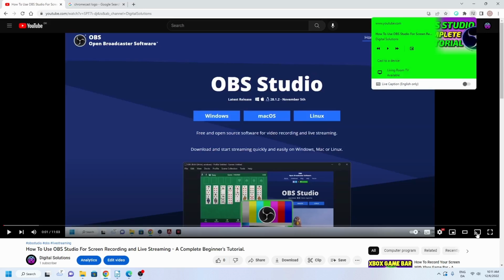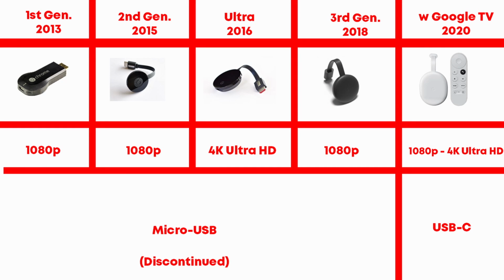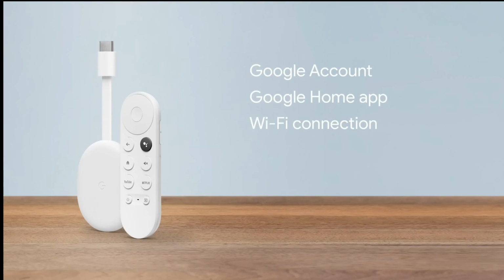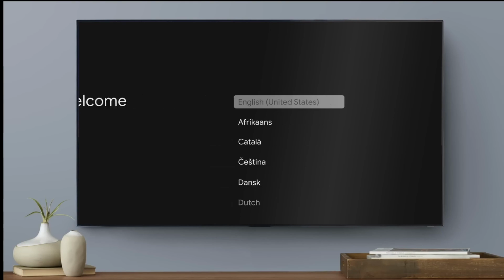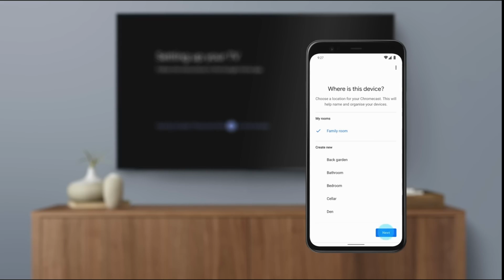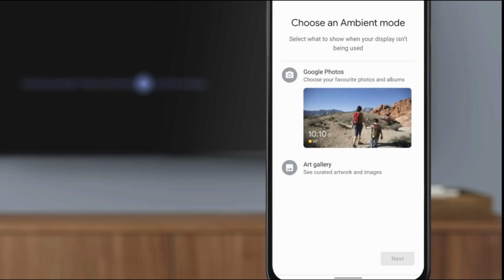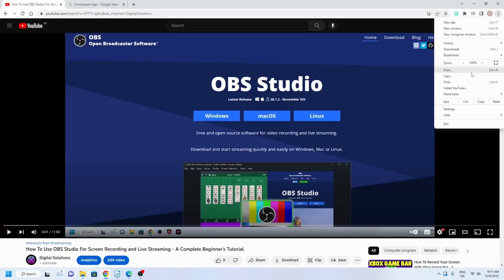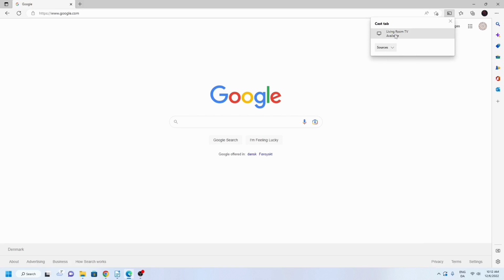How To Setup Google Chromecast - Step By Step Guide.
In this video I will be demonstrating how to connect your google chromecast to any TV. Follow along and get yourself ready for casting.